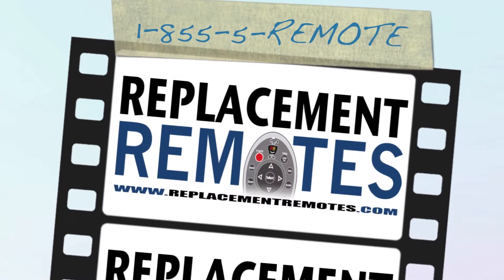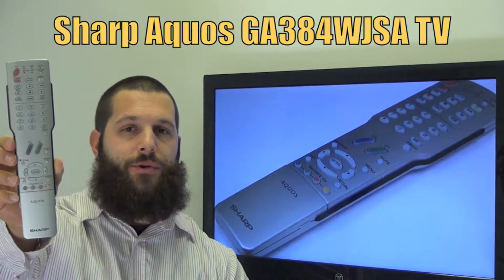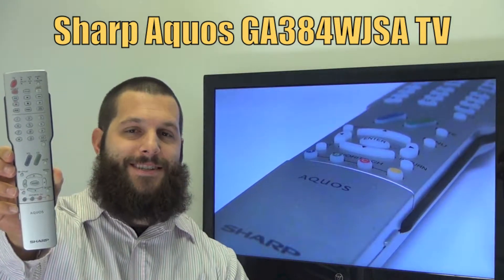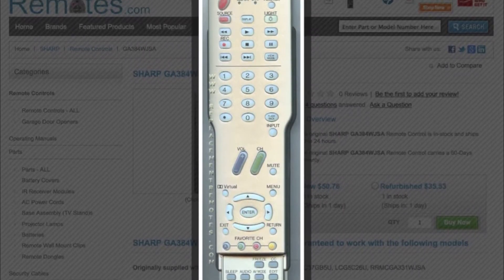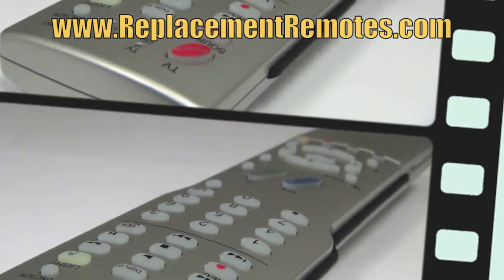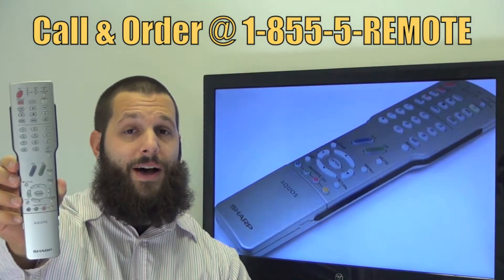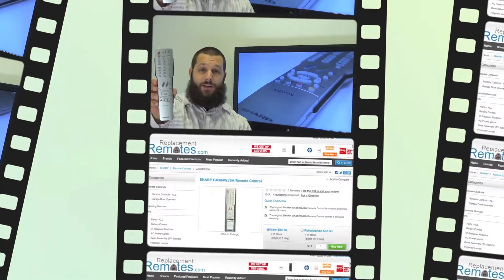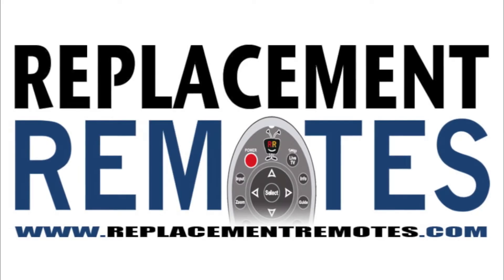SHARP GA384WJSA Remote Control PN: RRMCGA384WJSA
Product description

Model: GA384WJSA
Part Number: RRMCGA384WJSA
UPC: SHARP
Catalogue No.: 56345

Originally supplied with models: LC26GA5U, LC32GA5U, LC37GB5U, LCG5C26U, RRMCGA331WJSA

Compatible with models: LC26GA5U, LC26GA5UD, LC26GA5UR, LC32GA5U, LC32GA5UD, LC32GA5UR, LCG25C35U, LCG5C26U, LCG5C32U